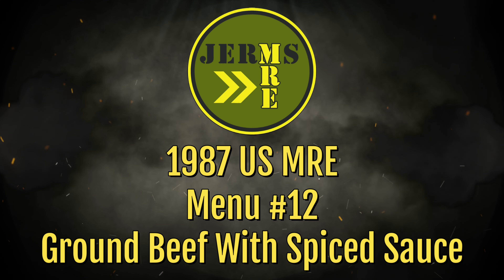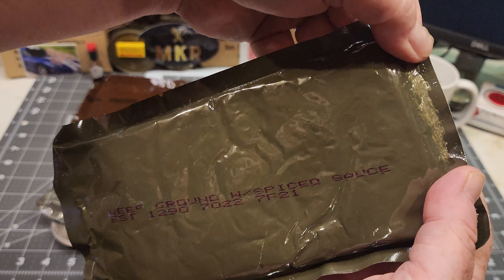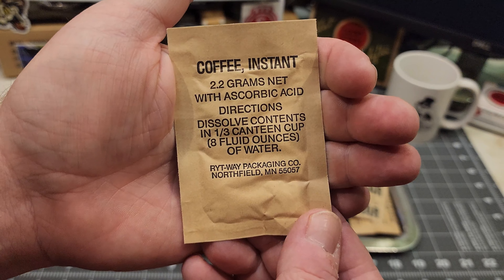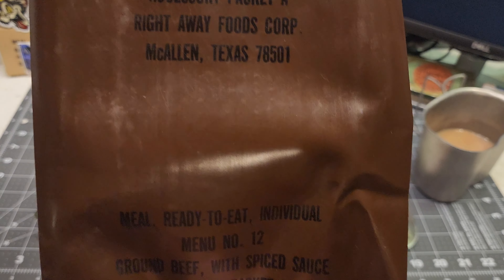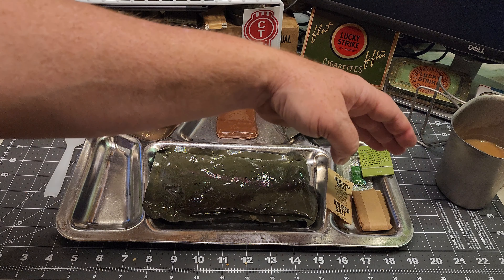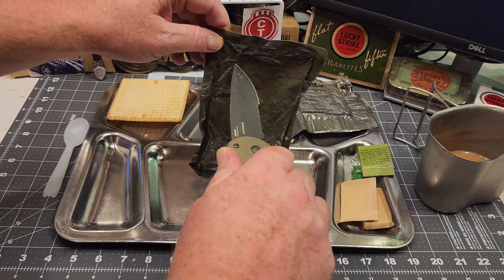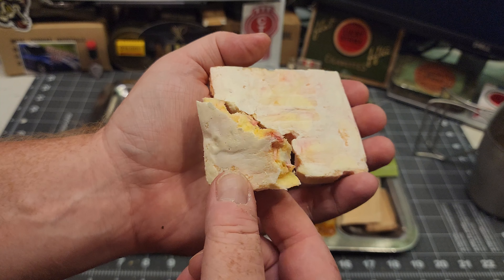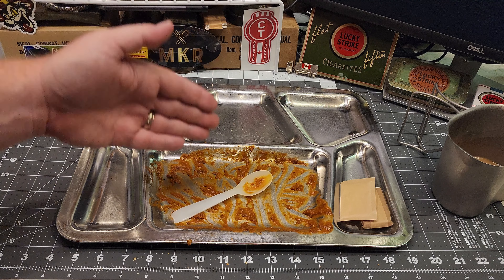Mind BLOWN!! 1987 US MRE Menu #12 Ground Beef With Spiced Sauce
My mind was blown with this vintage, 1987 US MRE Menu #12 Ground Beef With Spiced Sauce!!

FYI - I feel just fine!! No stomach issues at all!! But don't try this at home kids 😉